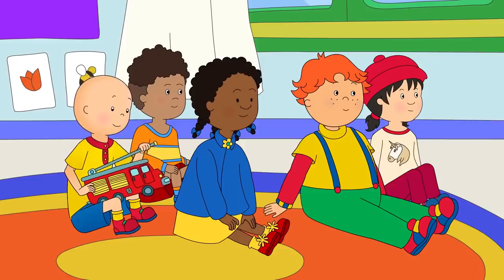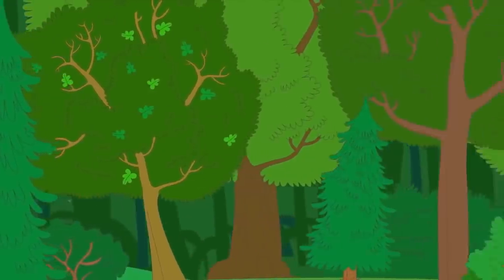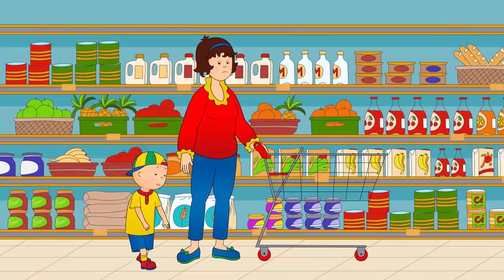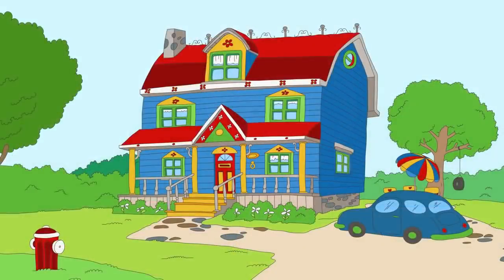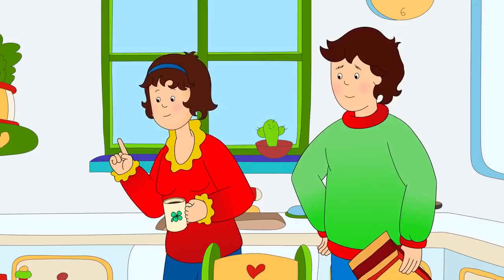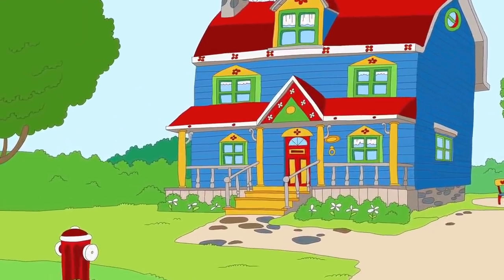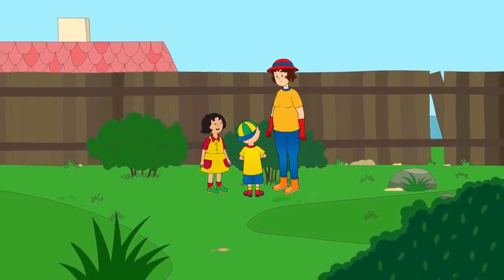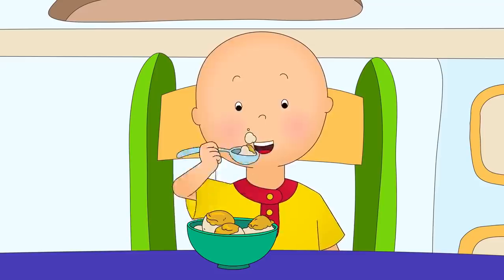The School Trip of Caillou | Funny Animated cartoons | Cartoon for Children | Cartoon Movie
Follow us for all the latest Caillou news!

Meet Caillou, the lovable 4 year old with a big imagination! Caillou experiences all the wonders of being a child that audiences around the world can relate to; first day of school, caring for a pet, learning a new sport or spending time with family.  Preschoolers will feel right at home with trusted pal Caillou, his sister Rosie and all their family and friends as they experience the everyday adventures of childhood.